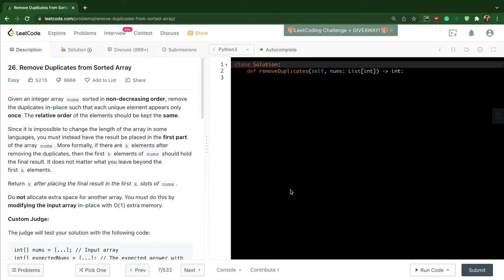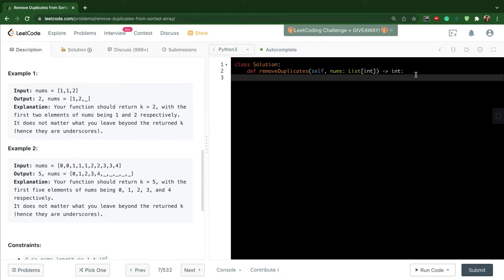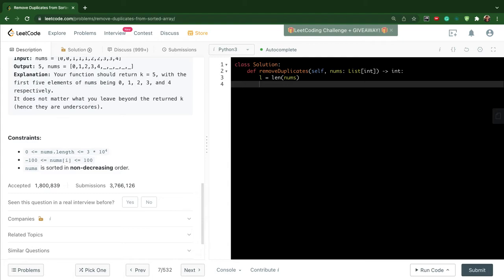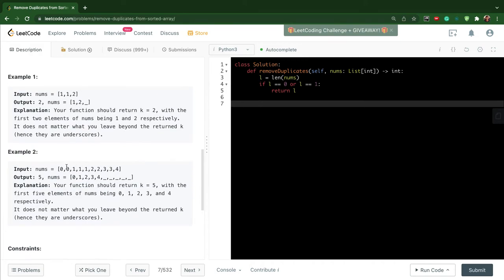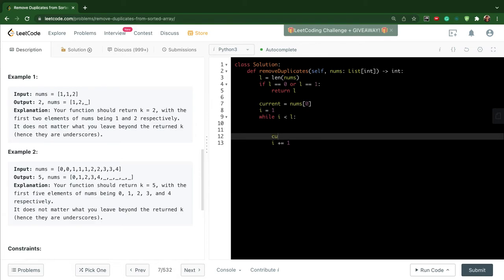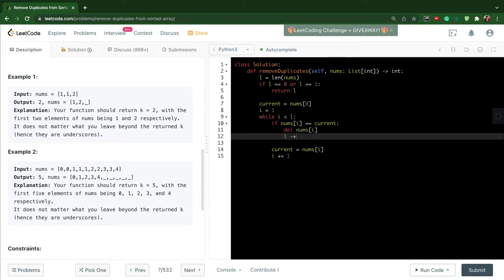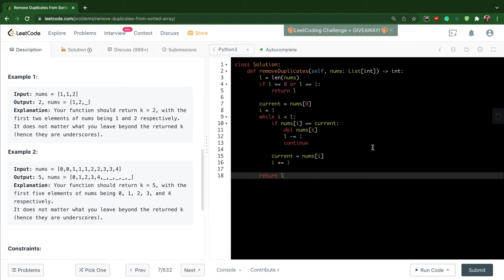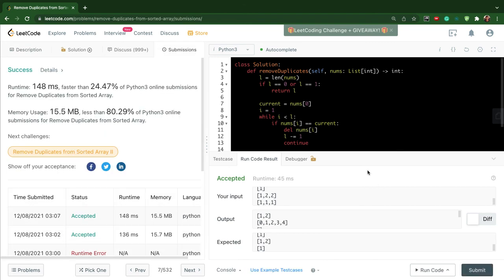LeetCode 26. Remove Duplicates from Sorted Array - python 3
LeetCode 26. Remove Duplicates from Sorted Array - python 3 solution